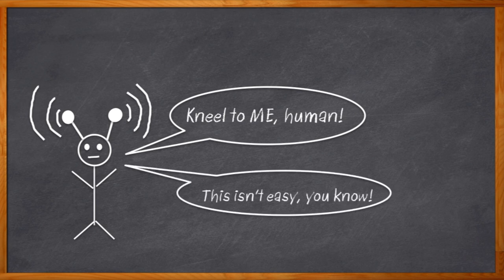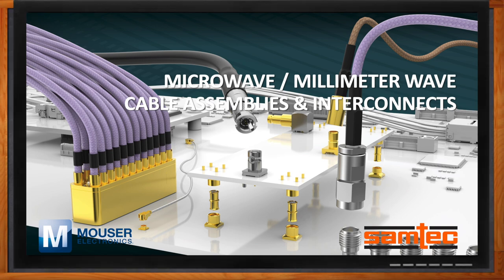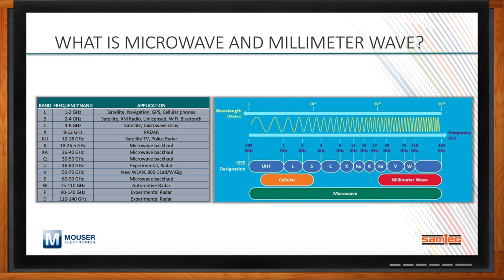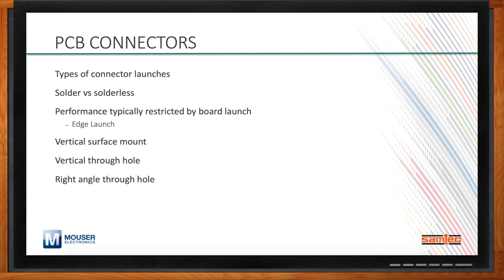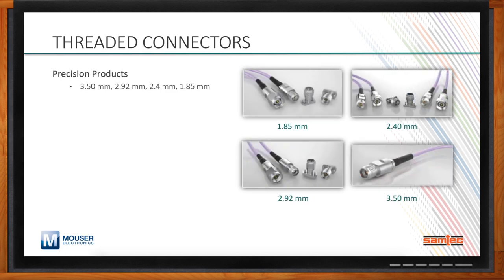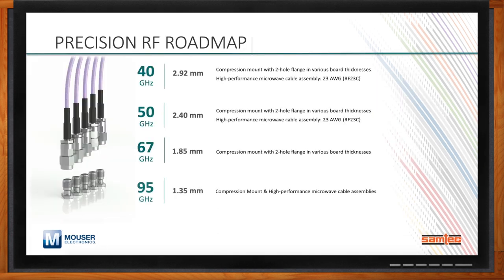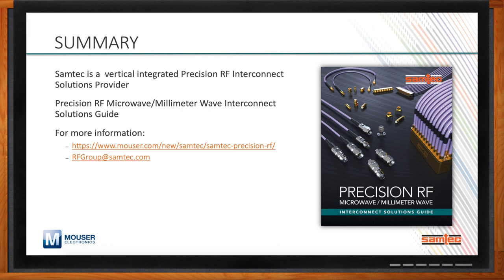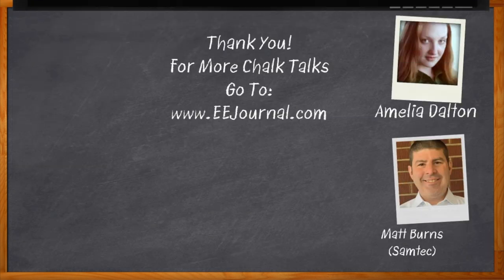Microwave/Millimeter Cable Assemblies and Interconnects -- Samtec and Mouser Electronics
January 19, 2021 -- Cabling and connectors for RF design are critical to performance. And, in the world of microwave and millimeter-wave design, choosing the right interconnect for your frequency band is key to signal integrity. In this episode of Chalk Talk, Amelia Dalton chats with Matthew Burns of Samtec about what you need to know to choose the right interconnect solution for your next RF design. More information about Samtec Precision RF Connectors & Cable Assemblies